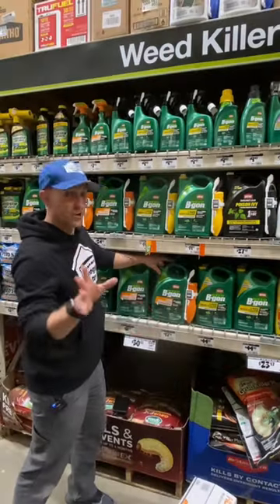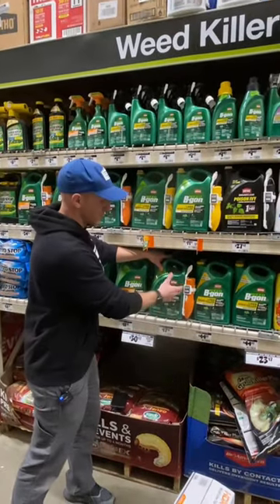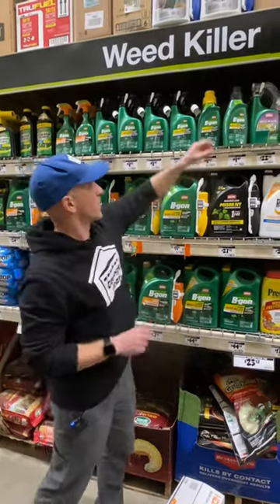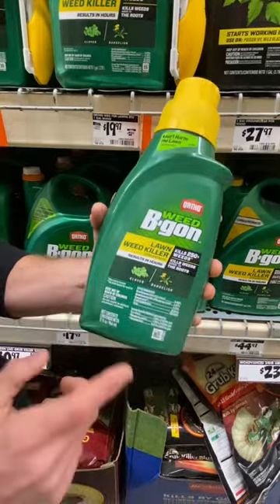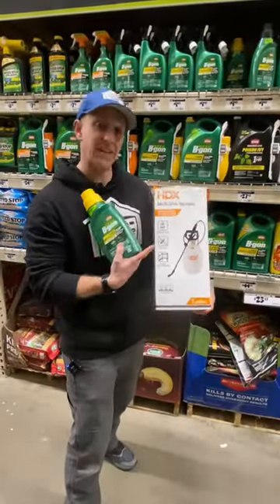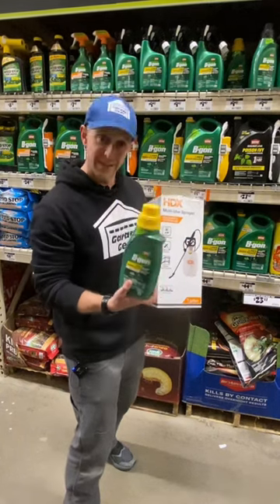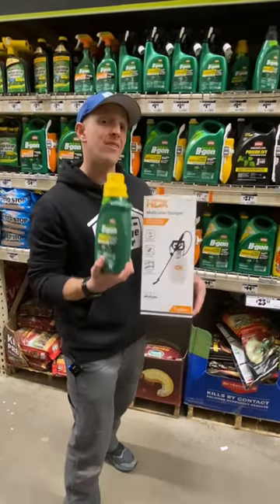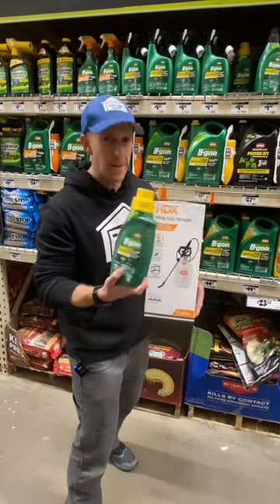BEST Way To KILL WEEDS For Cheap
Get the BEST BANG for your BUCK by MIXING your own WEED KILLER!

SNOWBLOWER SCHOOL - RUSTPROOFING COURSE OPTIONS:
1.Amazon Storefront:
See pinned list labeled – SNOWBLOWER SCHOOL RUSTPROOFING

An invoice will be sent to you via email. When you receive the invoice, you will be required to PayPal $9.99 to . Please include your email and name in the comments section. You will receive the PDF in your email within 24 hours after payment is received.
Thank you supporing Garage Gear!

THE TRUTH ABOUT TOP DRESSING A LAWN WITH COMPOST (The GOOD, The BAD And The UGLY)

PRODUCT LINKS:

Echo RB60 Lawn Spreader

Weed B Gon